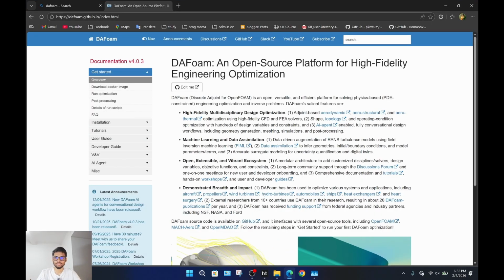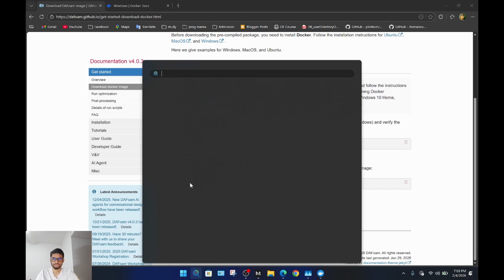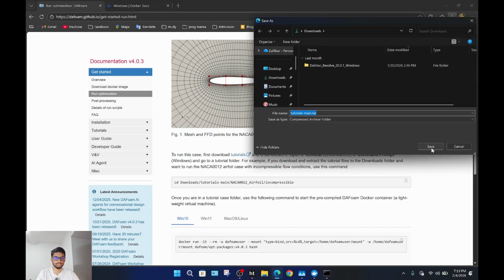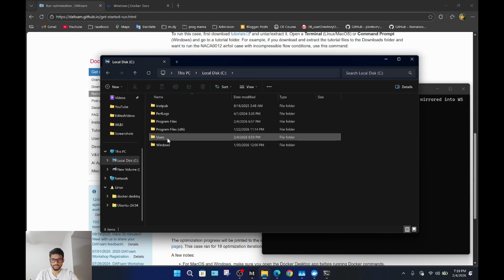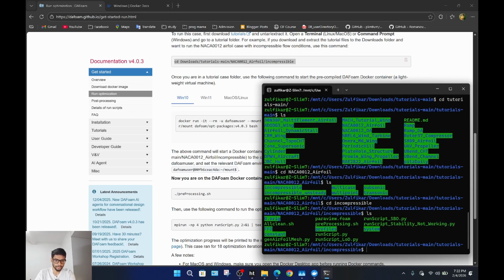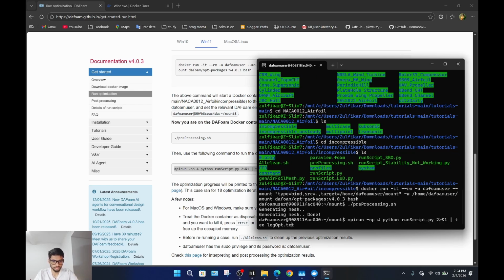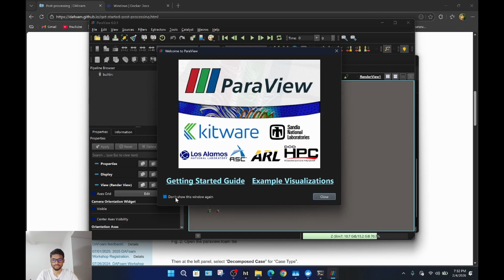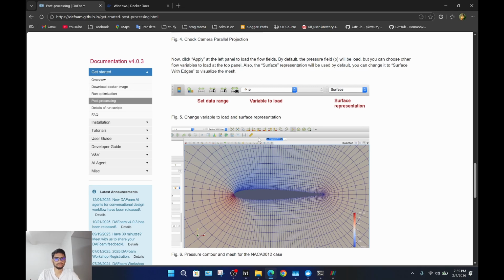DaFoam Installation & RunExample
This video shows the basic DaFoam installation process through Docker. It also has a prerequisite installation process... please follow through and let me know if you have any questions. Let me know.